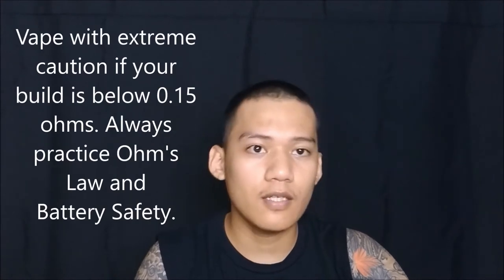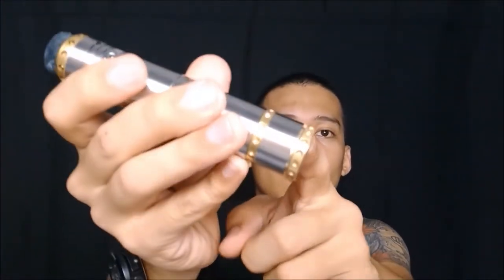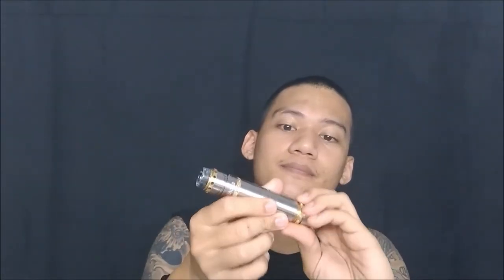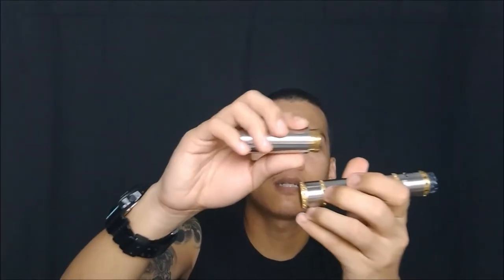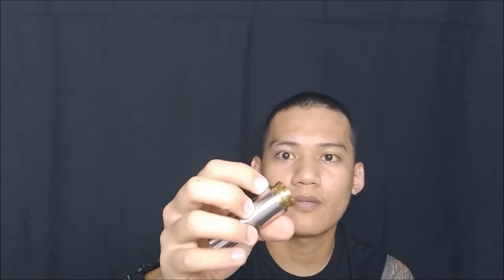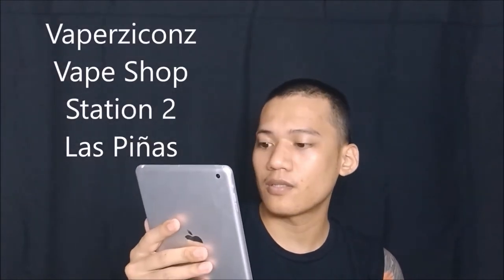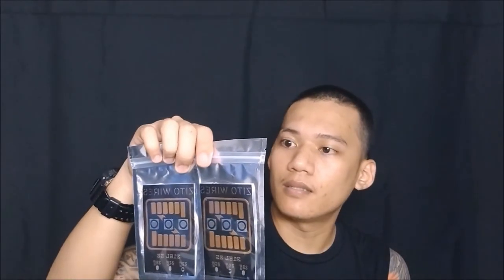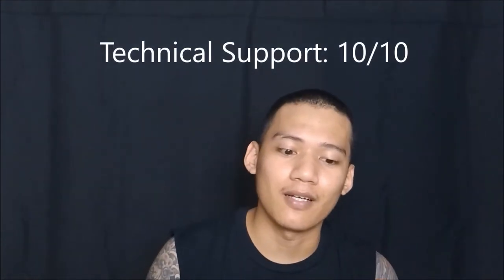Big Boss Mod by Zito Mods | Quality Hardware Review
Big Boss Mod by Zito Mods Pinas

Specs:
*24mm diameter
*Reverse polarity protection
*With locking feature
*Beefy Copper internal connections
*Combination of delrin, stainless steel, brass and copper
*Interchangeable parts can accommodate dual parallel, single tube batt, series stacked batt (future enhancement includes quad batt para series capability)
*Serialized
*Elegant laser engraving
*100% Philippine made

E-juice & Wires used:
MDL Home Made Cake by MDL E-liquid Production
Flan de Pudding by CustoMixed Premium Vapors
DC Wires
Zito Wires

S/O:
Levis Espina